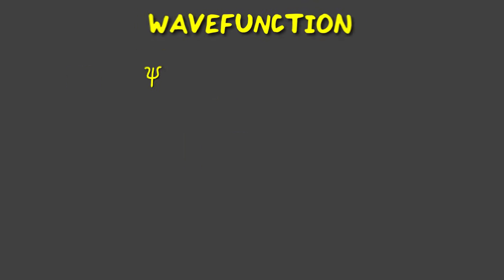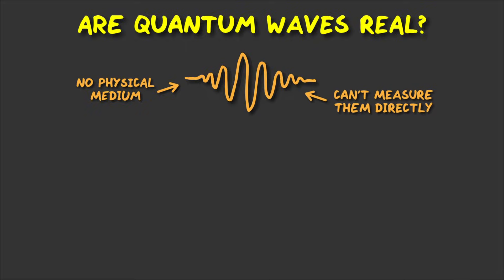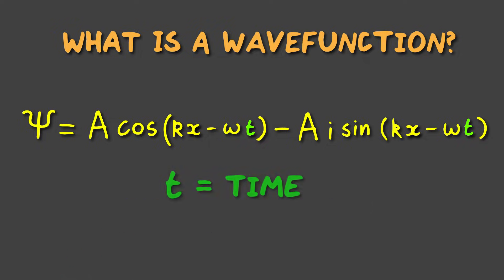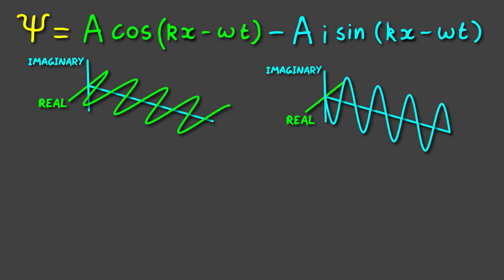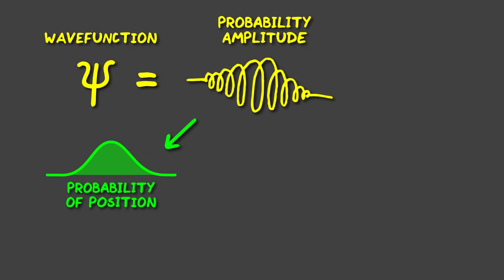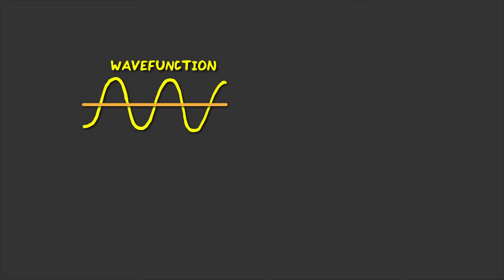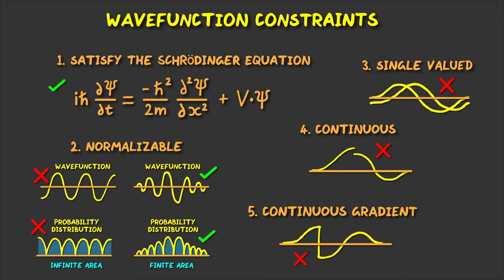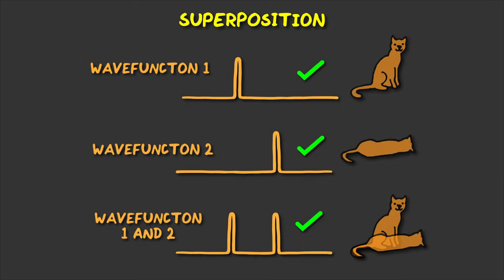The Quantum Wavefunction Explained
Fundamentally everything is made of particles and these particles are are described by a quantum wavefunction. But what actually is it, and is it even real?

Here I explain what they are and show a visualization of what they look like, and show how they are similar to many other waves we are familiar with.
Overall the wavefunction is a mathematical tool which keeps track of all of the properties of a quantum particle, and explains our observations of the probabilistic nature of where particles appear when we do experiments on them. From the wavefunction we can calculate all of the observables like position, momentum, energy or spin, by applying mathematical operators on it. So in quantum physics, the wavefunction encodes all of the information about the quantum system, and valid wavefunctions are solutions to the Schrodinger equation which I covered in my last video which you can watch

Bob Milano
Alex Polo
Eric Epstein
Kevin Delaney
Mark Pickenheim
noggieB
Raj Duphare
Reggie Fourmyle
Sandy Toye
Sebastian
Terrence Masson